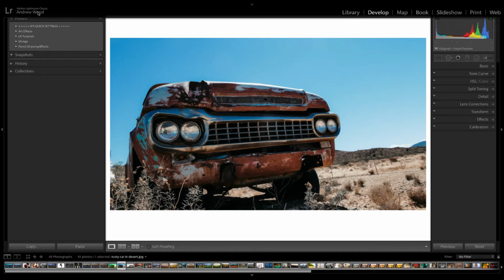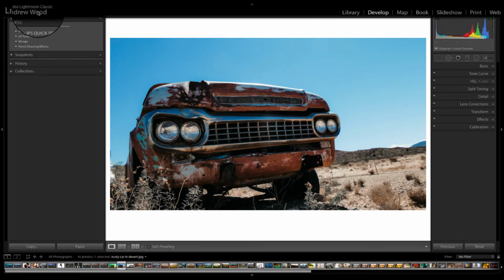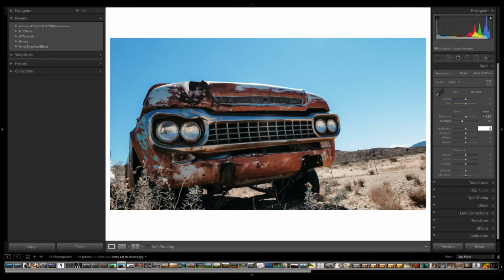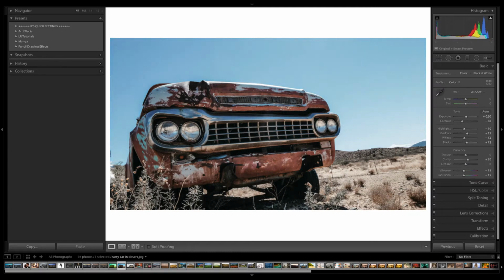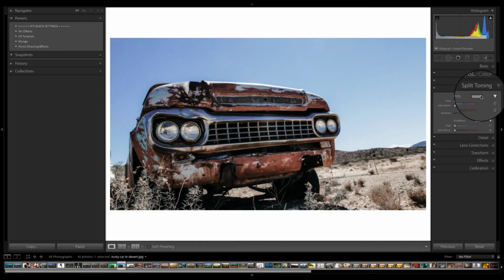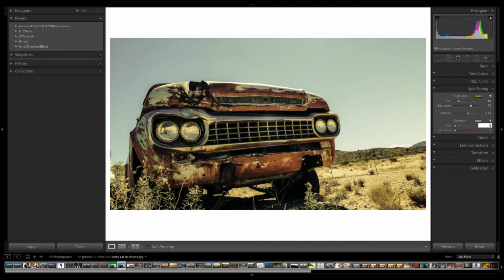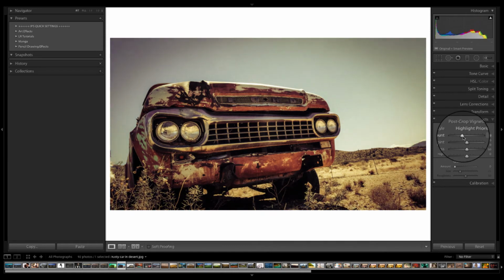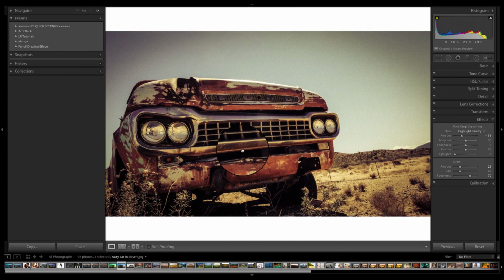How to create a Lomo effect in Lightroom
In this video I show you how to create a Lomo effect for your images. Time taken - Approximately 2 minutes.

The "Lomography" photo effect is a kind of contrarian photographic style that displays qualities such as over saturation and distortions that are usually avoided or corrected by traditional photographers

The images are based on those produced by cheap, plastic cameras - principally the quirky cameras by the Austrian camera manufacturer known as Lomo

Cheers!